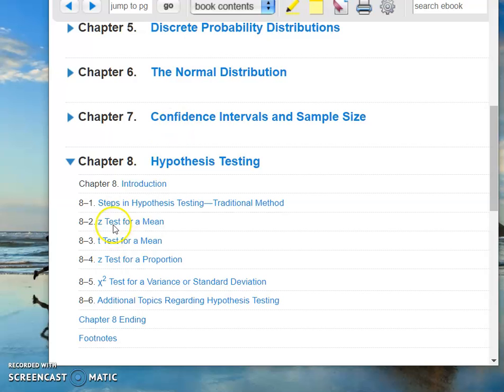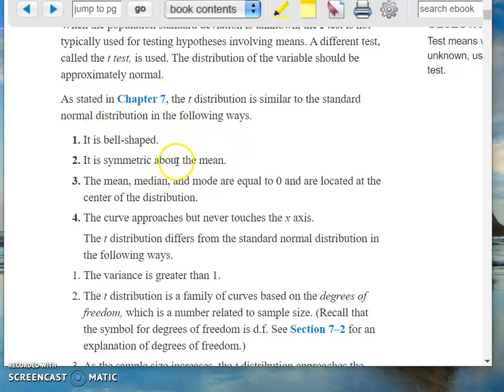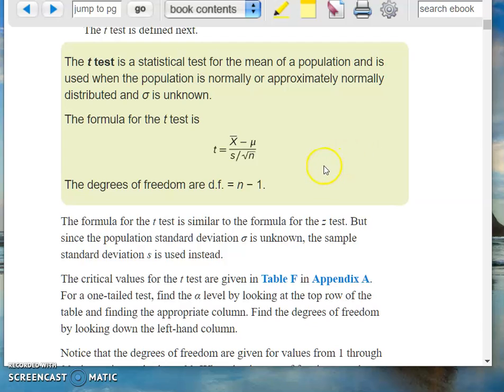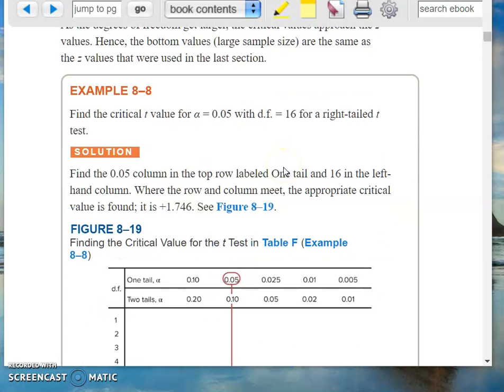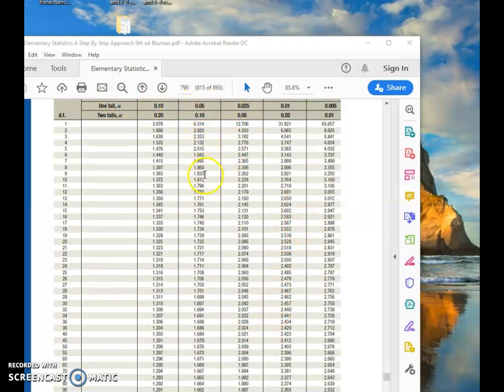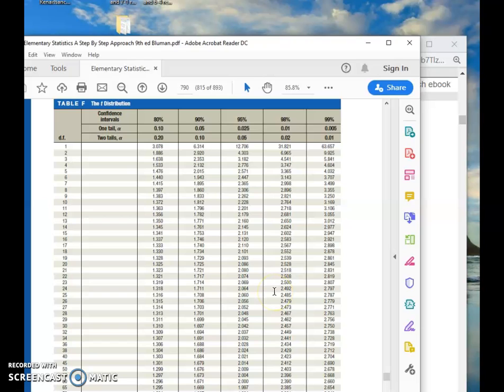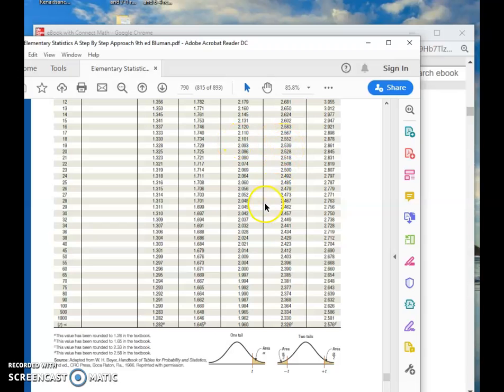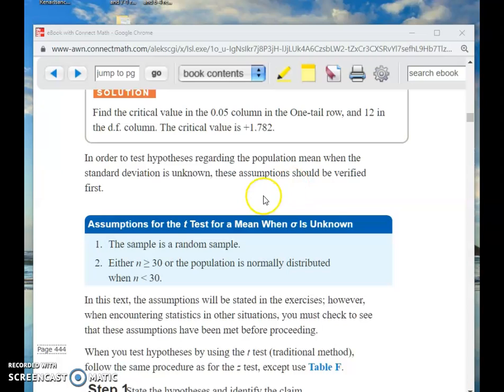Section 8 3 Recording # 1